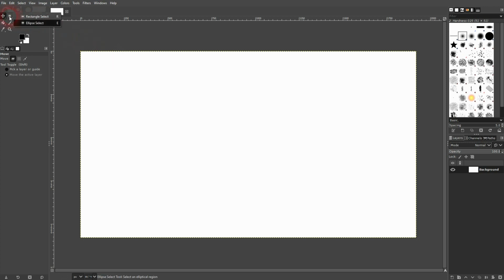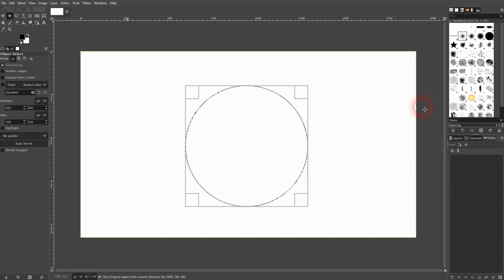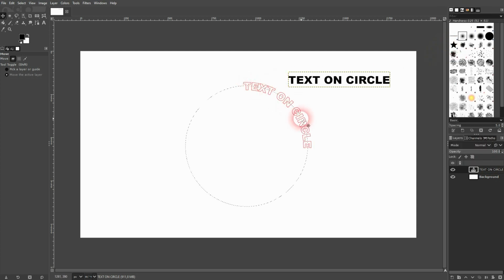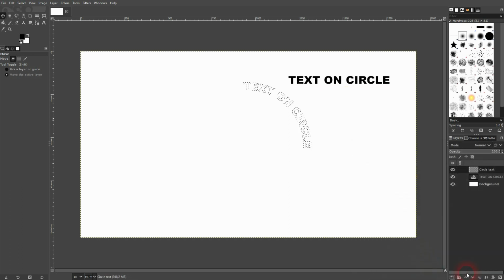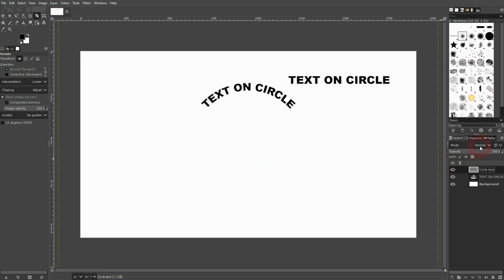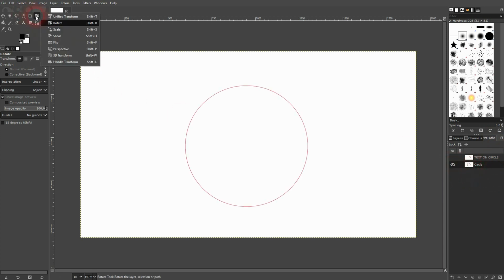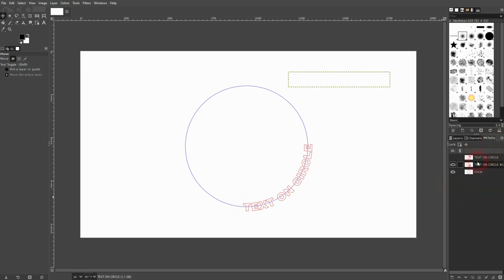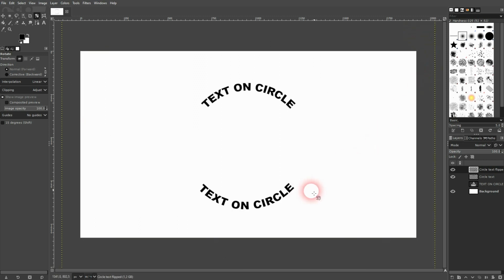How to Put Text on a Circle in Gimp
In this tutorial I'll show you how to put text on a circle in Gimp.